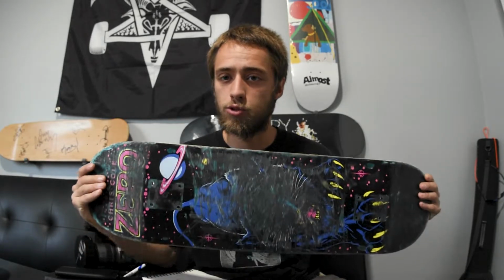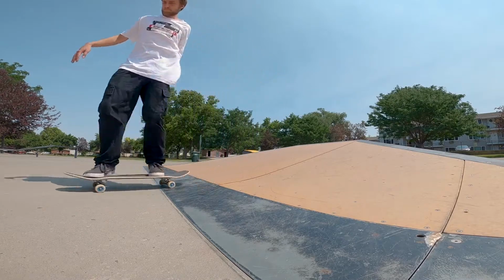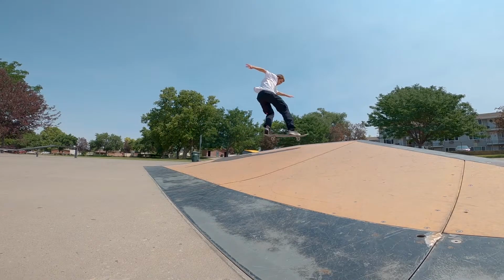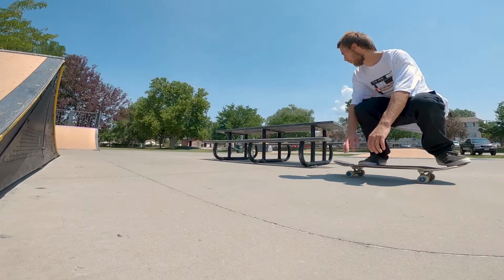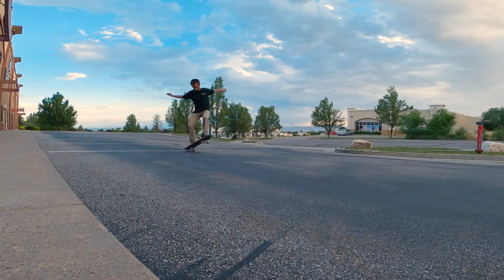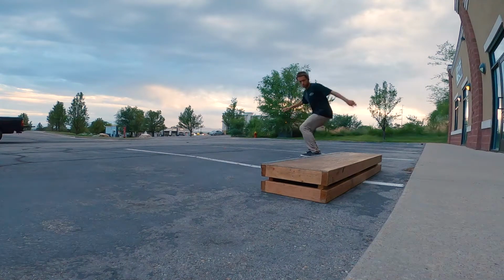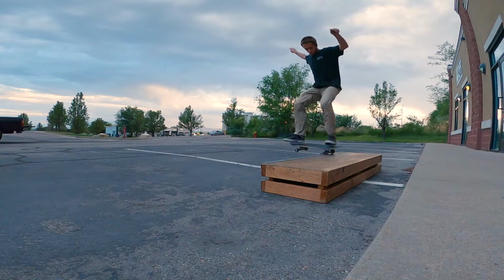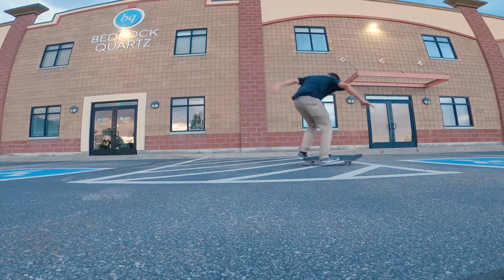THE MADNESS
Board madness has been driving me insane for years. Hopefully we are close to the day when it will ends. But when one ends another begins...

Hope you enjoyed the super nerdy shape and mold breakdowns.

00:00 Intro
00:59 Almost Bowerbank
02:05 ZERO Chris Cole
03:05 Skating
03:23 Pizza and some skating
04:43 Alien workshop
05:27 switch only session
06:05 Quasi mirror
06:44 switch only pt2
07:52 real ishod twin
08:52 skating
09:13 Finding my perfect measurements